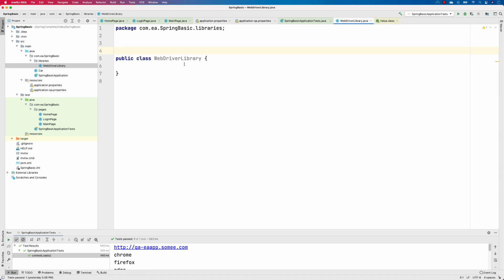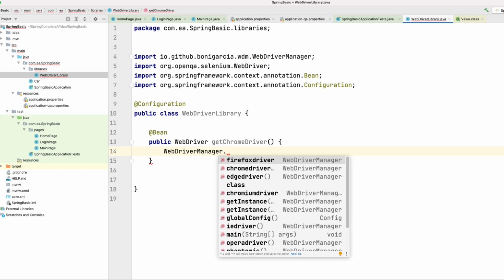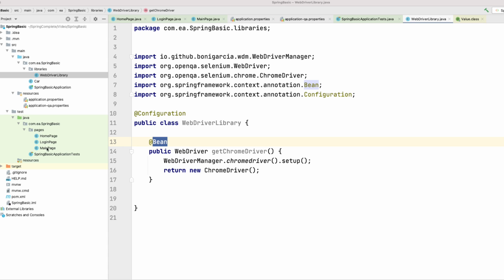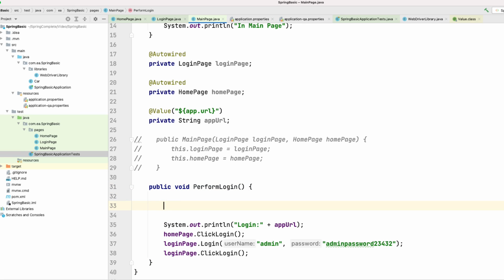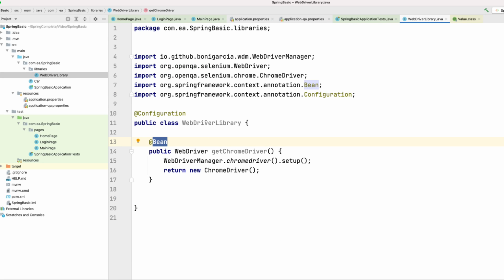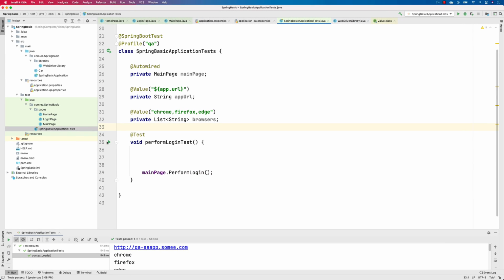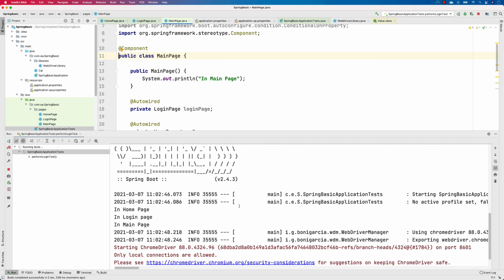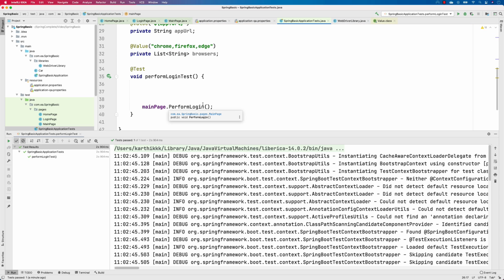Part 13 - Springboot with Selenium Integration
In this video, we are finally going to start integrating Selenium WebDriver with Spring boot and run first browser-based test.